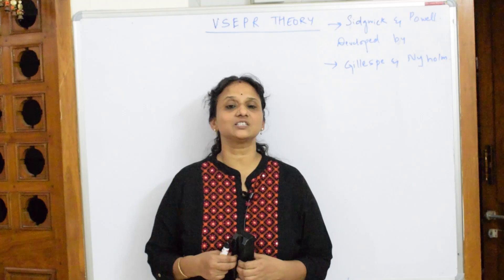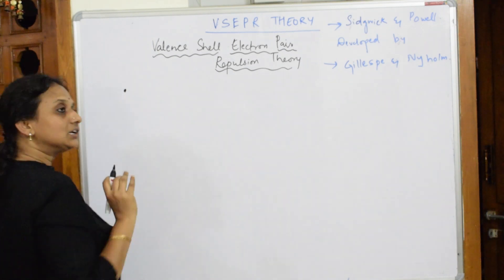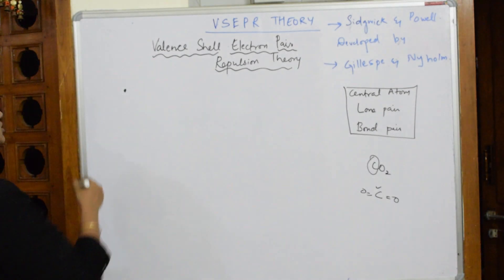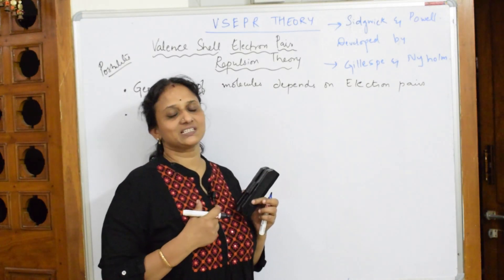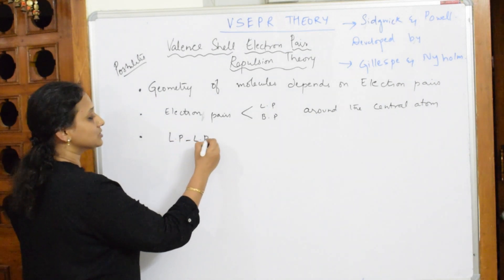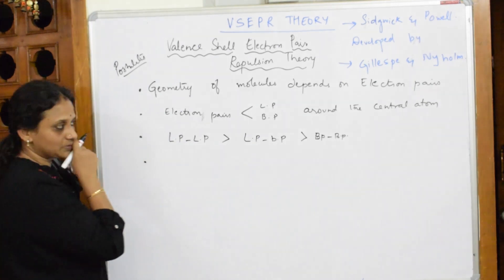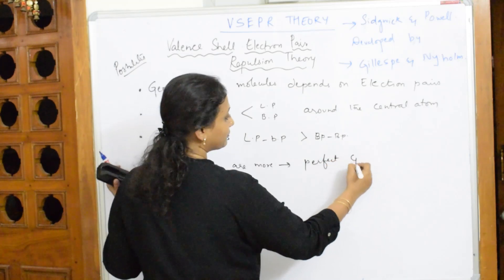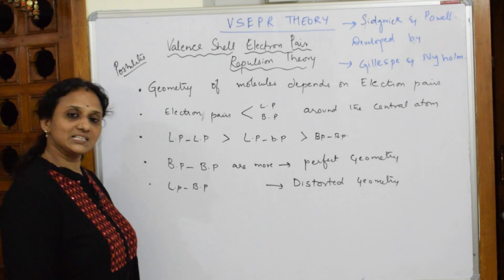Chemical Bonding| VSEPR Theory|CBSE Class 11Chemistry |best youtube video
This topic explains the theory and concepts of vsepr theory..

 BIOMOLECULES

 CHEMICAL BONDING